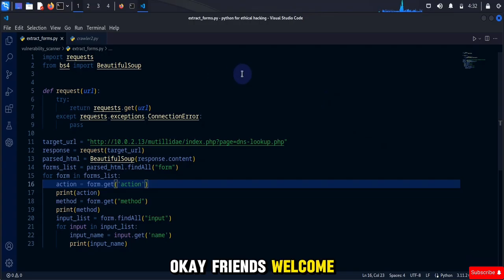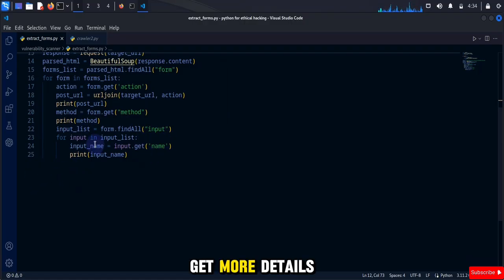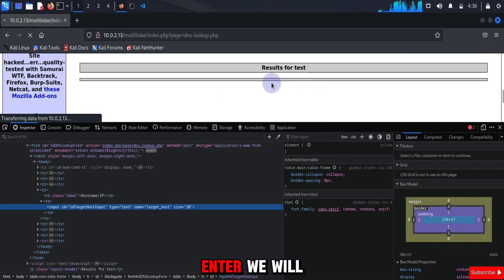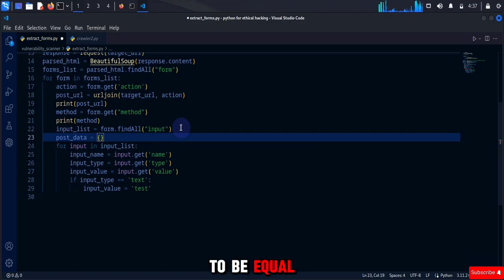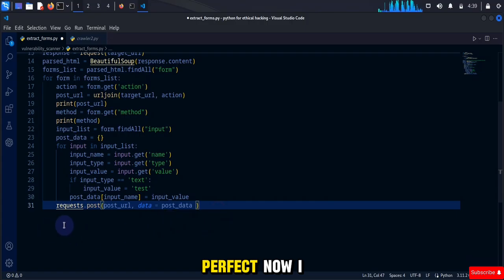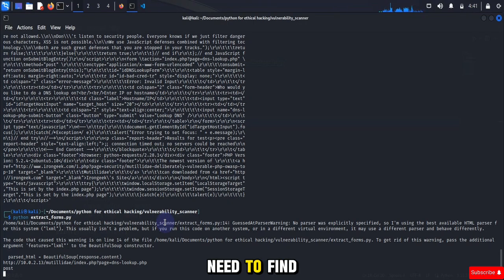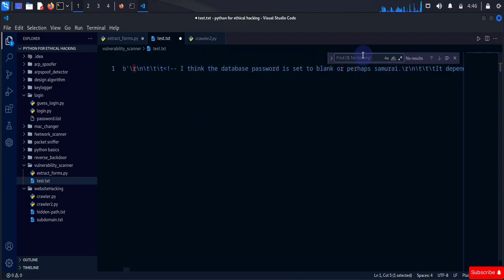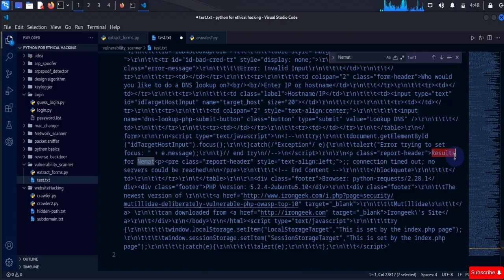HTTP POST Requests in Web Hacking | Posting Forms Explained - Lec 37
Learn HTTP POST requests in web hacking with this clear tutorial on posting forms safely in a lab. This video explains how forms send data to a website, how POST requests differ from GET requests, and how security testers study form handling in ethical hacking. You will learn what happens when a form is submitted, how data travels to a server, and what common weaknesses testers look for in a legal lab. This lesson is for web security beginners, Python learners, and ethical hacking students who want to understand how websites work behind the scenes. It is for education and authorised testing only. Watch to build a solid base in HTTP, web requests, and web hacking fundamentals.
Chapters:
0:00 What HTTP POST requests are
1:48 How web forms work
6:03 POST vs GET explained
7:04 Lab demonstration
10:20 Common form weaknesses